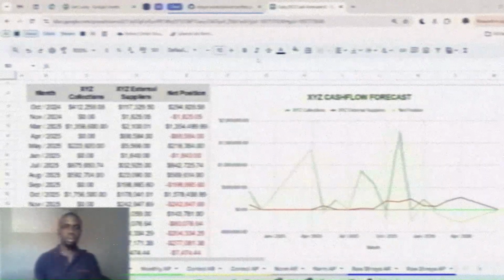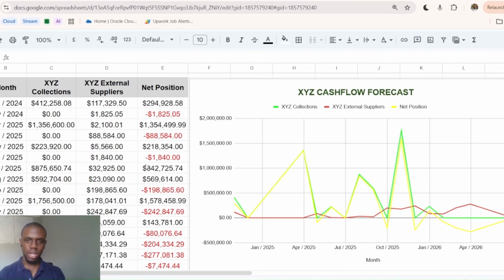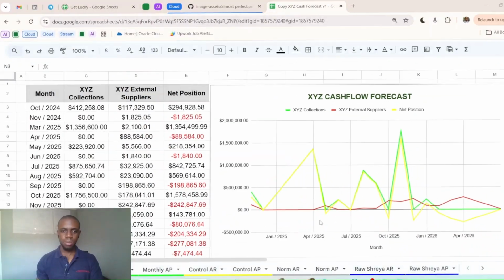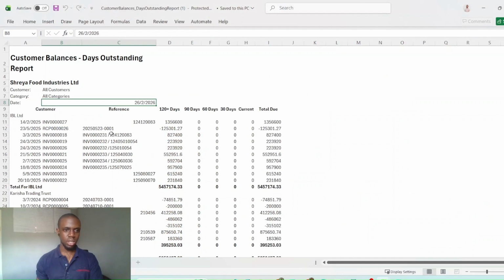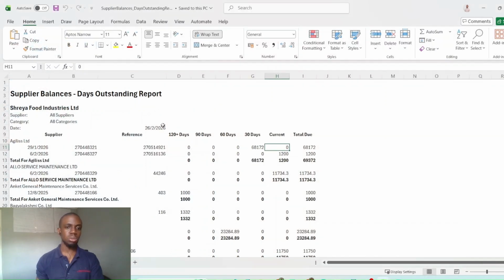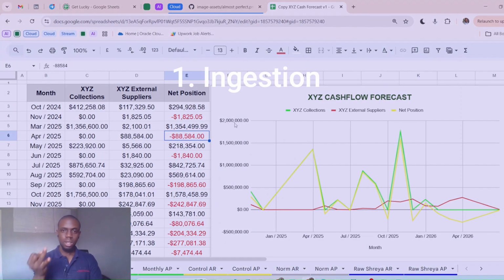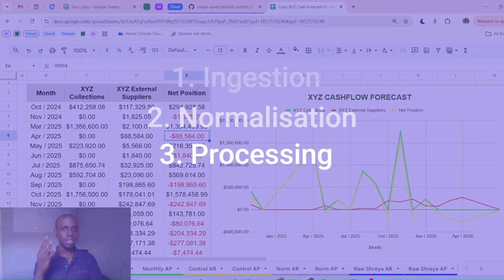Google Sheets Cash Flow System | Fixing Broken Reporting & Forecasting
A real operational system built for a client to turn messy accounting exports into a structured liquidity forecasting engine.

This system:
- cleans and standardises AR/AP data
- models payment terms
- tracks expected cash movement
- produces forward monthly liquidity projections

If your reporting or spreadsheets are becoming unreliable, I can help fix and restructure them.

Send me your current system and I’ll show you the simplest way to improve it.